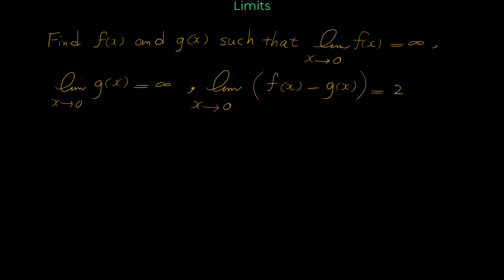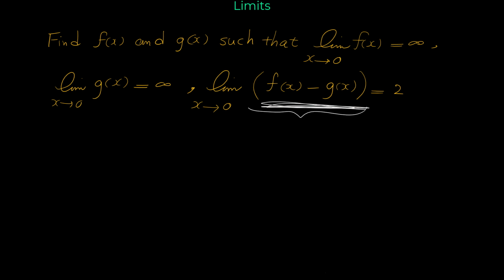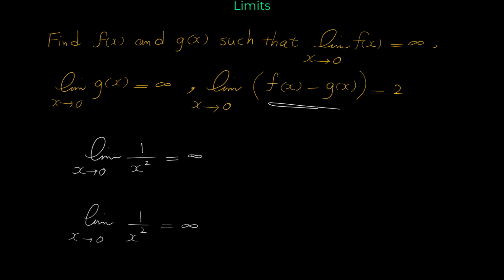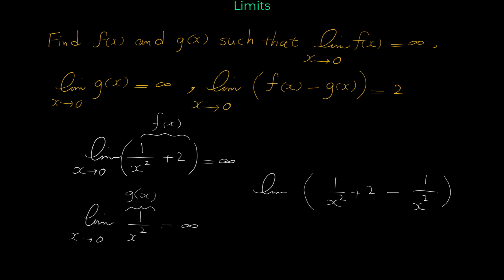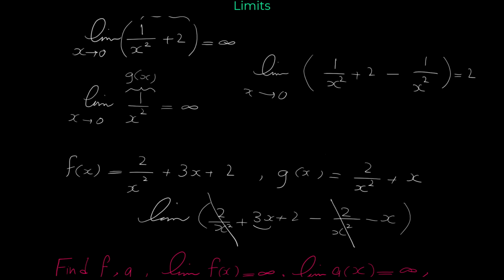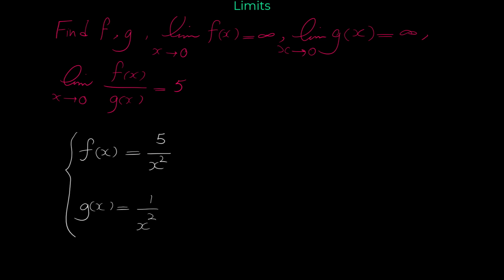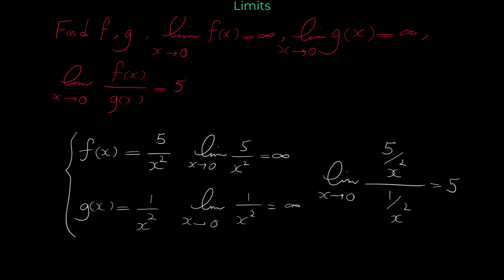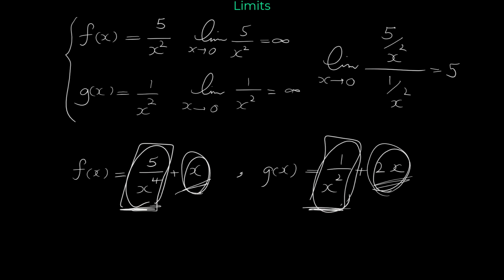Infinite Limits | Finding functions satisfying conditions related to their Limits | Calculus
In this calculus video I am gonna show you  how to find functions satisfying the conditions about their infinite limits.

These type of limits happens for a  functions whose limit at x = a
 does not exist, but whose values increase or decrease without bound as x
 approaches a from the left or right.

In mathematics, the limit of a function is a fundamental concept in calculus and analysis concerning the behavior of that function near a particular input.
Formal definitions, first devised in the early 19th century, are given below. Informally, a function f assigns an output f(x) to every input x. We say that the function has a limit L at an input p, if f(x) gets closer and closer to L as x moves closer and closer to p. More specifically, when f is applied to any input sufficiently close to p, the output value is forced arbitrarily close to L. On the other hand, if some inputs very close to p are taken to outputs that stay a fixed distance apart, then we say the limit does not exist.
The notion of a limit has many applications in modern calculus. In particular, the many definitions of continuity employ the concept of limit: roughly, a function is continuous if all of its limits agree with the values of the function. The concept of limit also appears in the definition of the derivative: in the calculus of one variable, this is the limiting value of the slope of secant lines to the graph of a function.